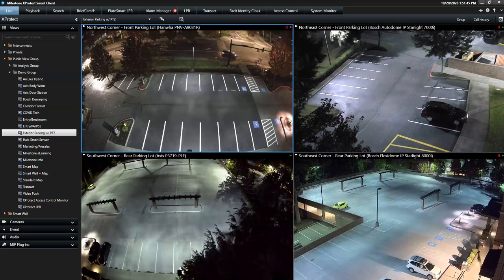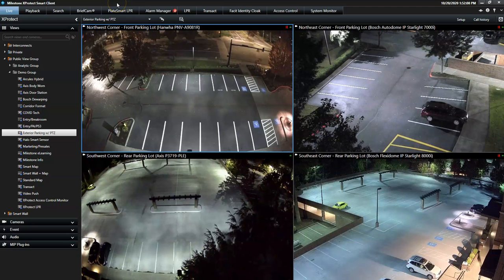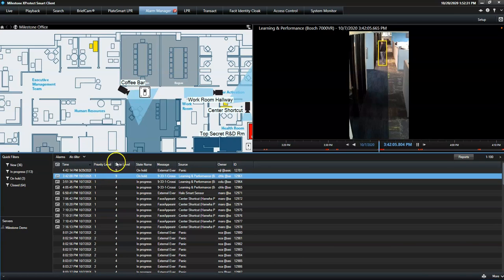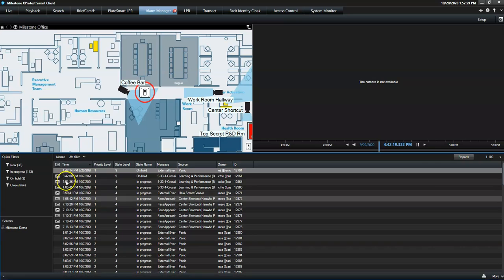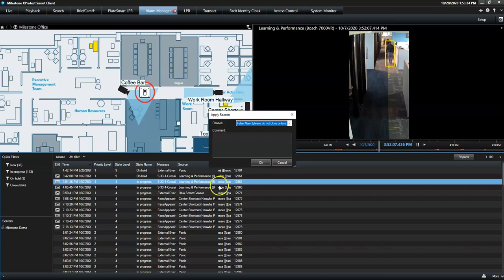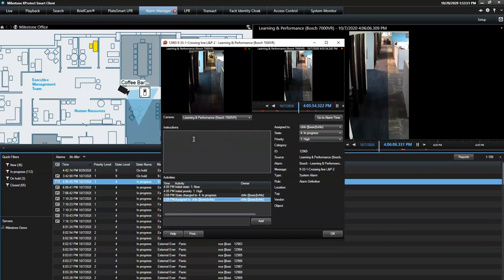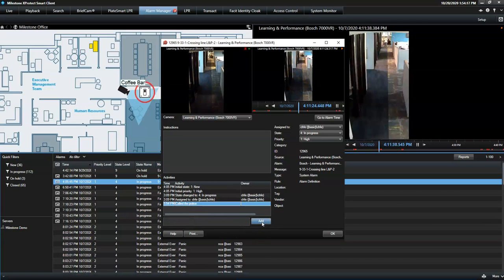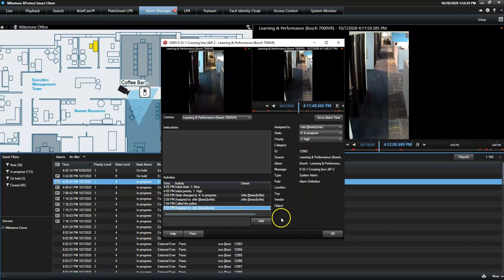Milestone XProtect - How to Use Alarm Manager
This video explains the Alarm Manager feature in Milestone XProtect. Milestone XProtect VMS is a leading video management system with 500,000+ installs across 27+ countries and is an open-platform solution that can integrate with over 8000 IP cameras from 150+ manufacturers.